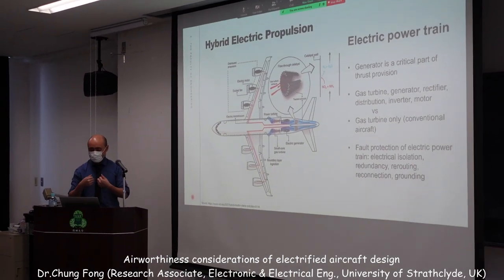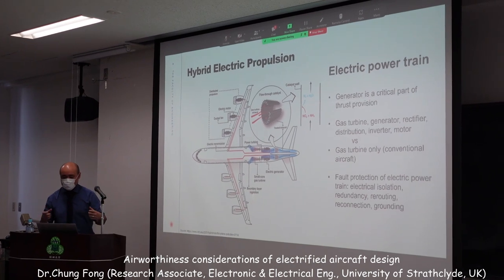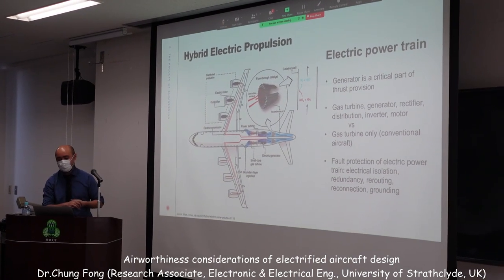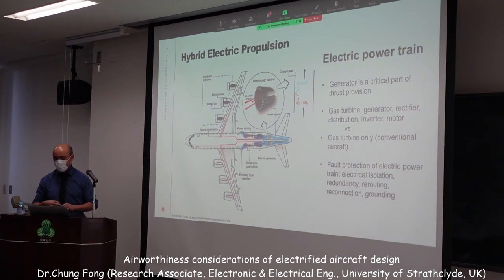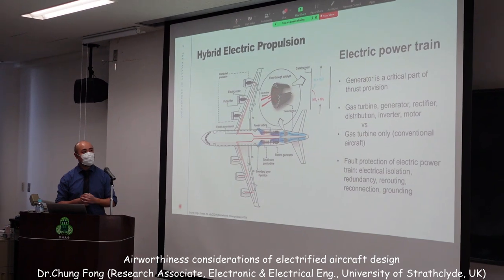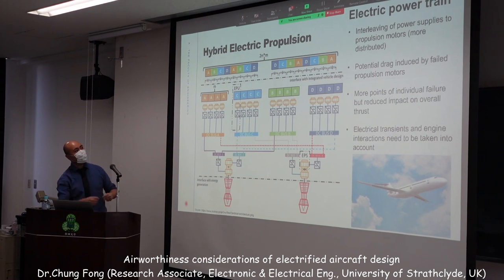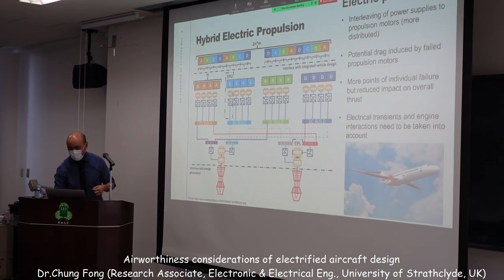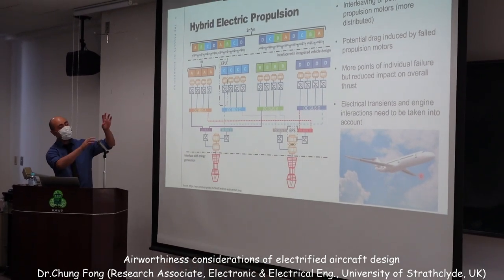Airworthiness considerations of electrified aircraft design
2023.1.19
Dr.Chung Fong (Research Associate, Electronic & Electrical Eng., University of Strathclyde, UK)

We invited Dr. Patrick Norman and Dr. Chung Fong from the Department of  Electronic and Electrical Engineering, University of Strathclyde, UK, and held an advanced technology lecture.

Thank you so much Dr.Chung！

▼Joint Research Center for Electric Architecture run together by Akita University and Akita Prefectural University

▼Evaluation Laboratory for Next Generation Motors operated by Akita University